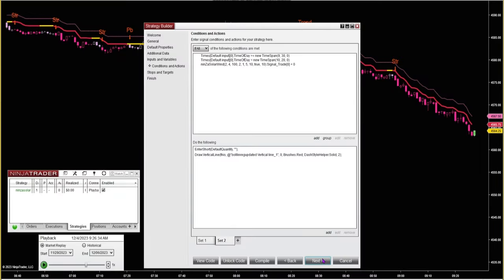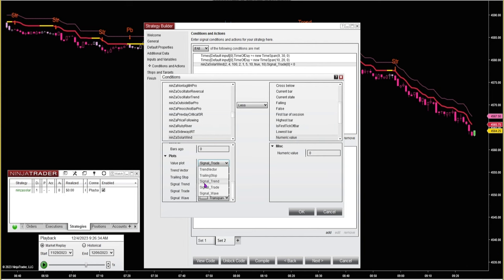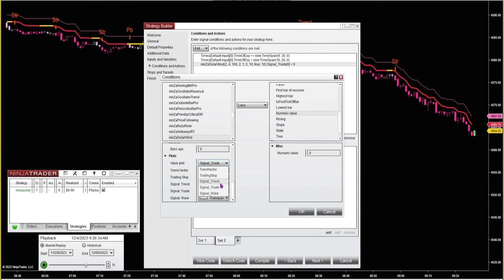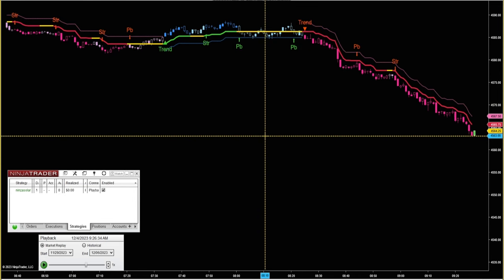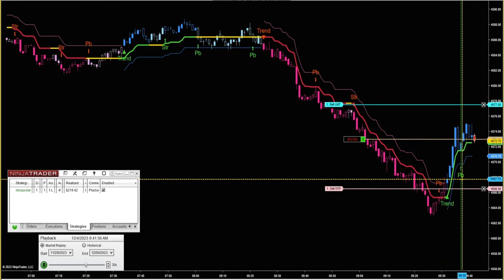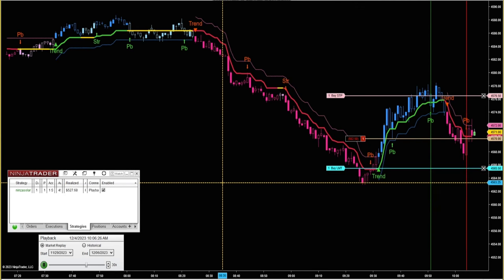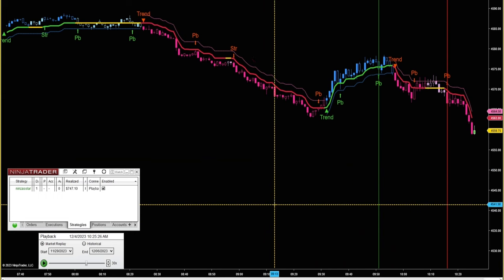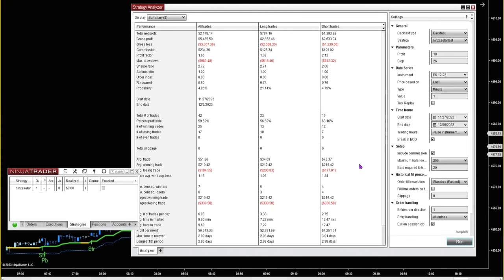Backtesting Nova Wynd indicator: $2,178 Profit with 1 Contract in 1 Week!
Please note that Solar Wind has been renamed Nova Wynd for copyright reasons!